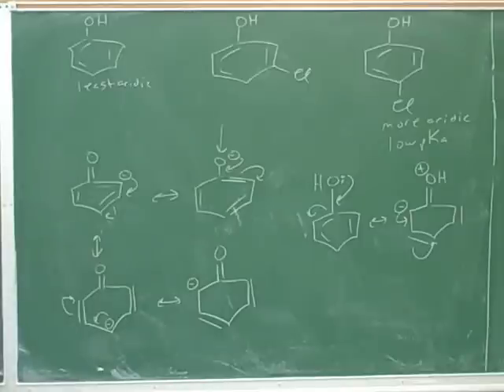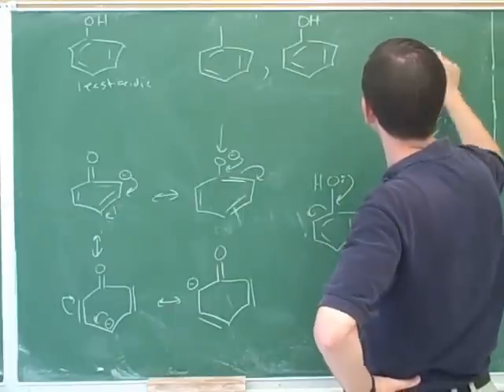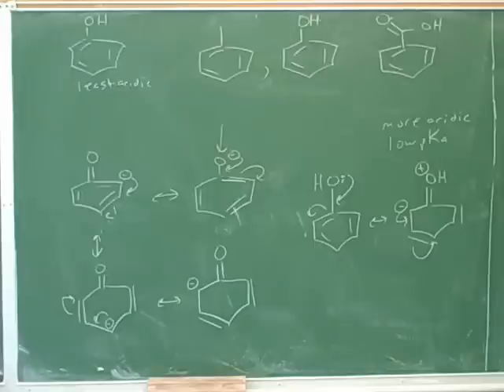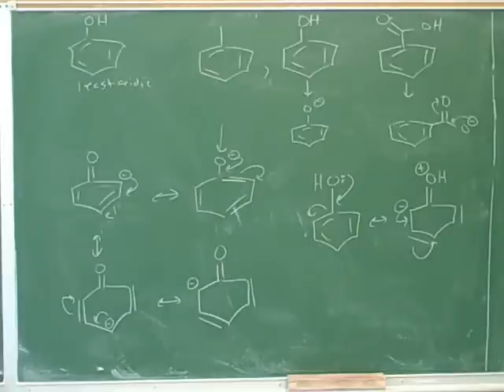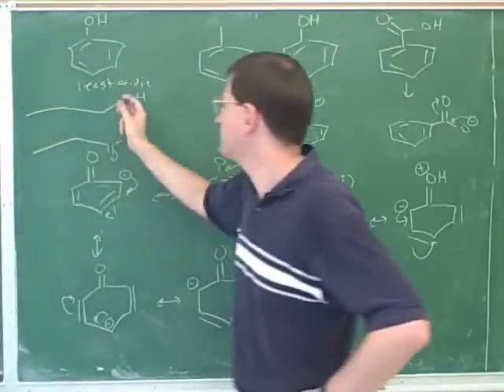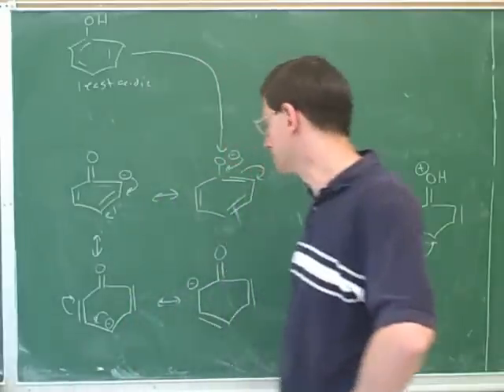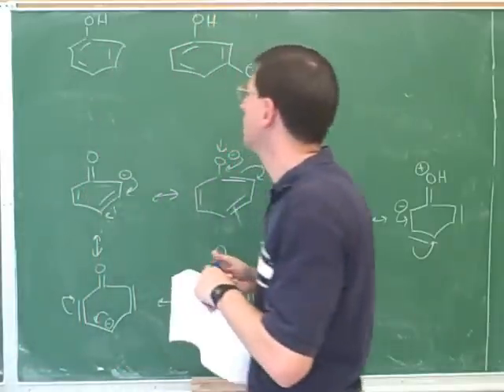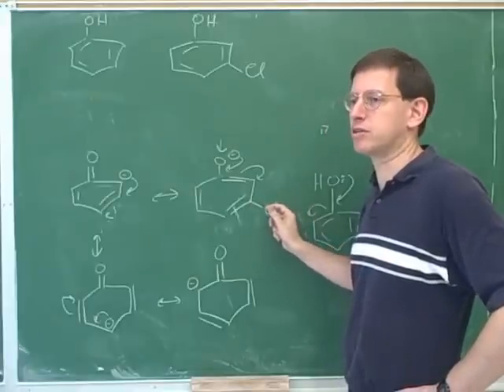Benzenes and phenols (11)